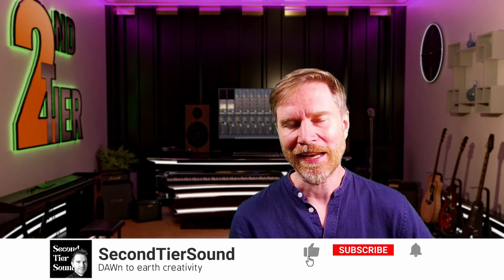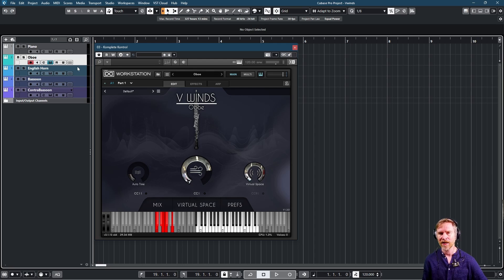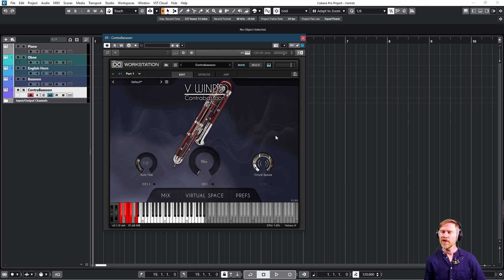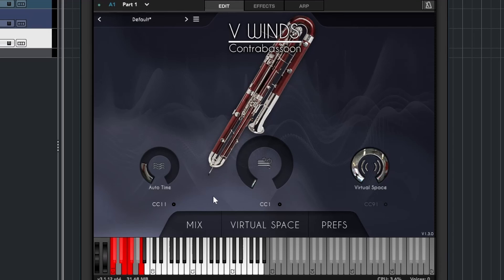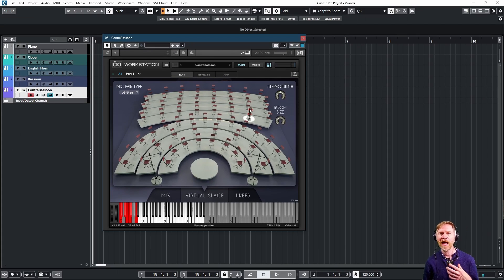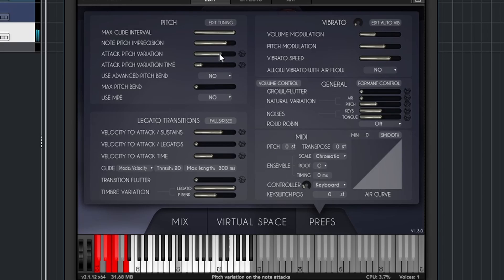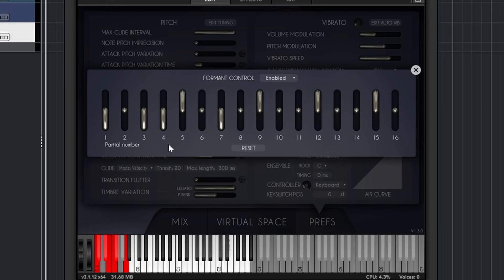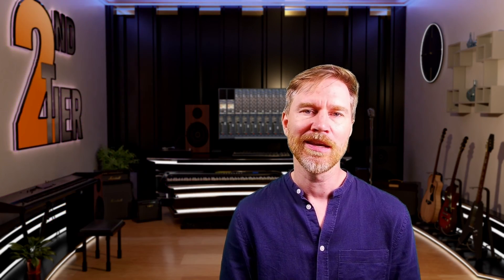V Winds Double Reeds by Acoustic Samples - Review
0:00 Intro
1:00 Let's here English Horn
1:29 What about the Bassoon?
1:59 Do I need a Breath Controller? (Oboe)
2:51 Complex UI? (ContraBassoon)
3:30 Keyswitches?
5:11 Vibrato
6:19 Mix tab?
6:47 Virtual Space?
8:01 Tweaking the sound further?
09:57 Verdict?